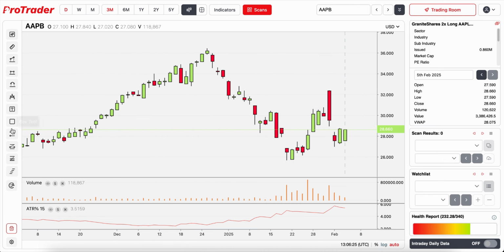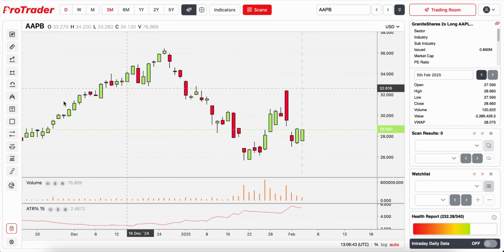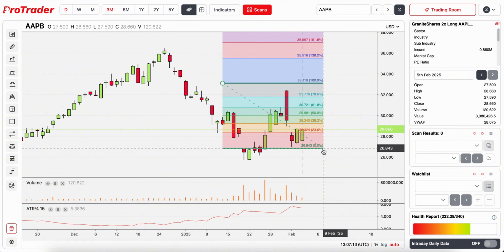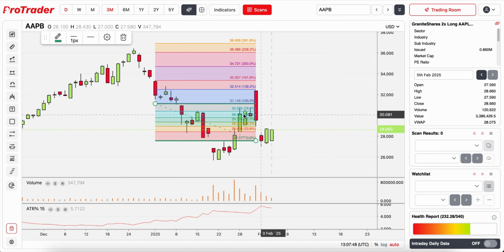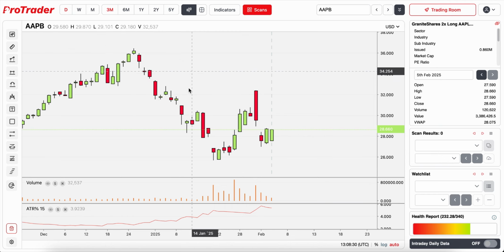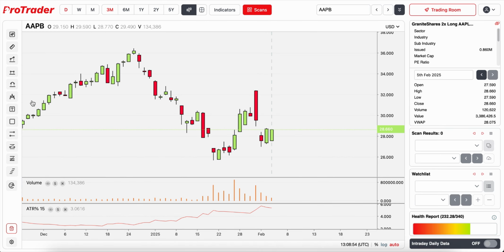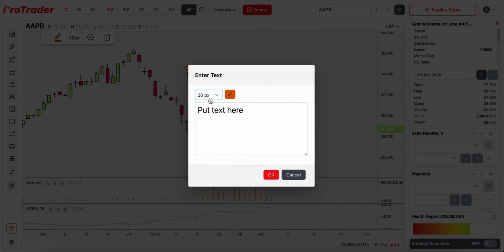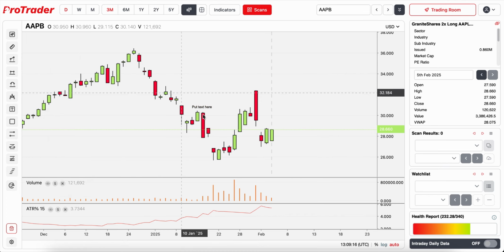Pro Trader Drawing Tools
A tutorial on the brand new drawing tools for Pro Trader